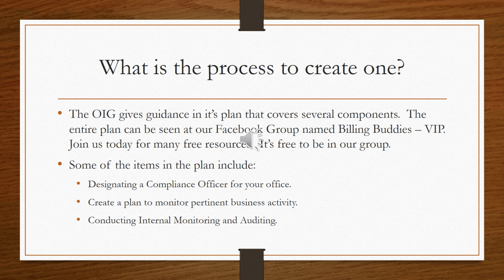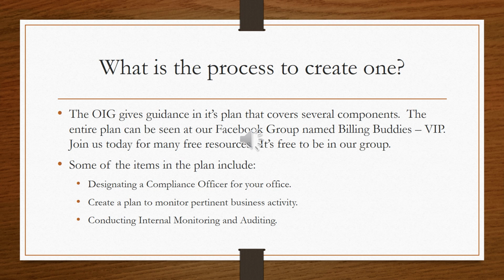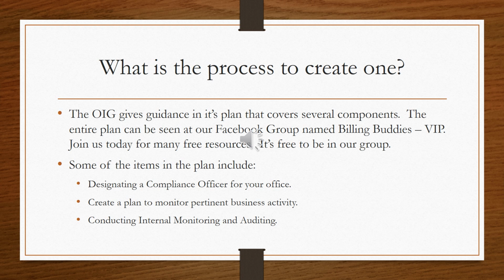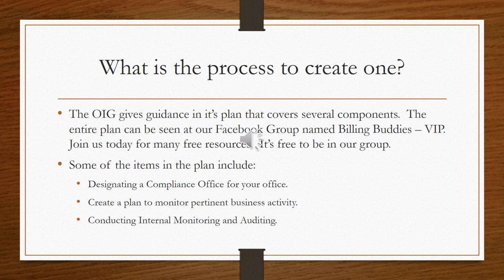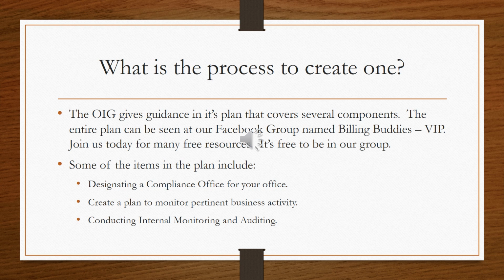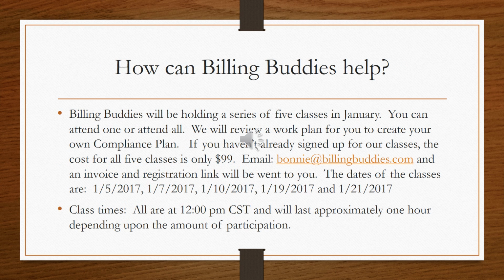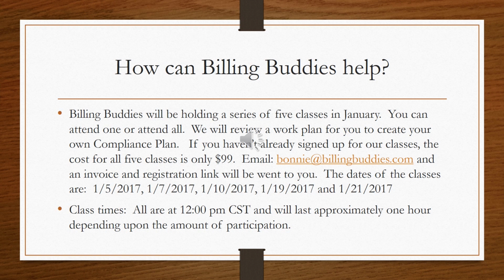OIG Compliance Plan Information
This short video describes what a Compliance Plan is and how to start creating one for your practice.